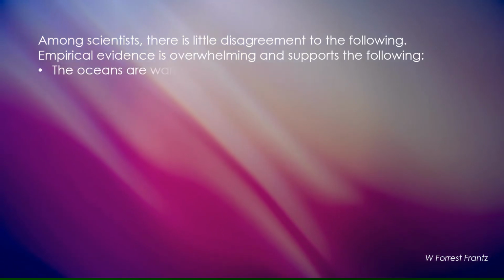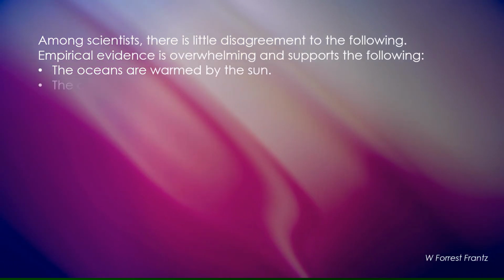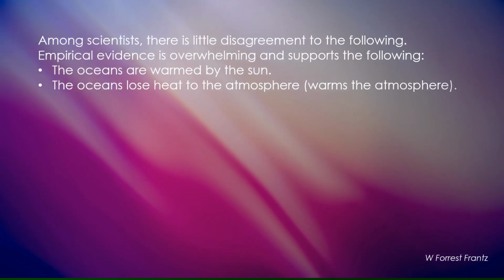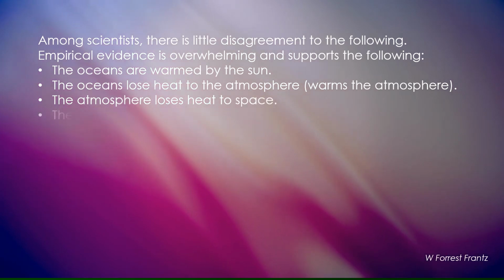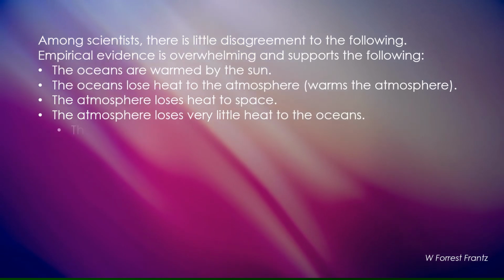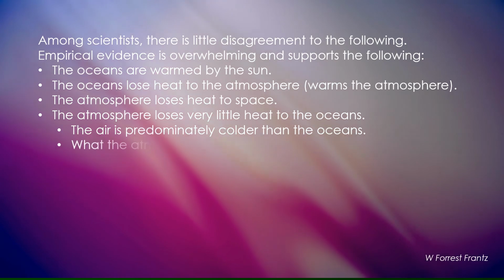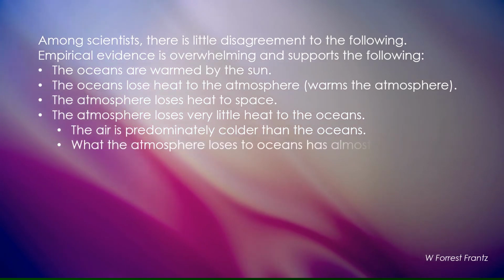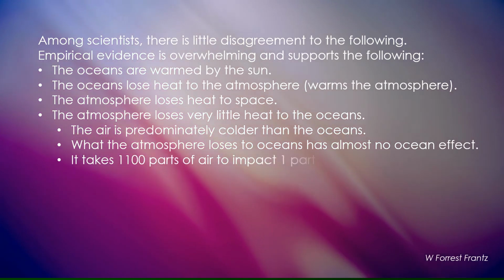361 Climate Causes – Other Tests Pro & Con.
Over 1000 papers were reviewed that presented evidence of CO2's relationship with Climate Change. The summary of that evidence is presented here.